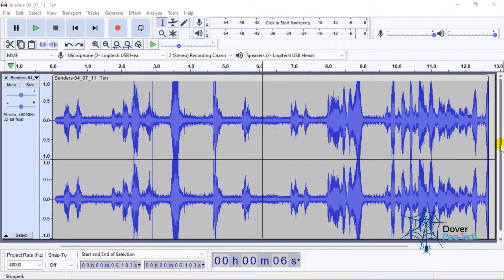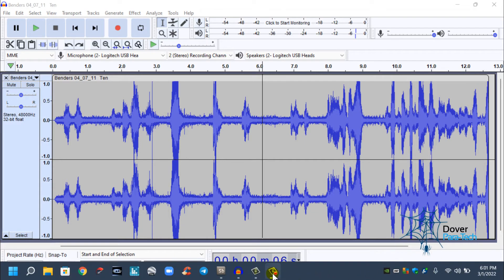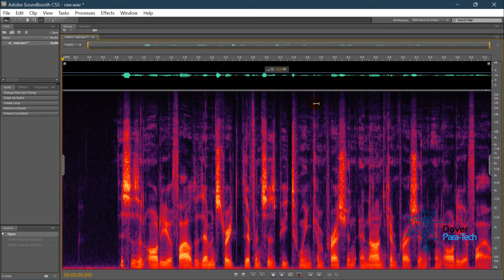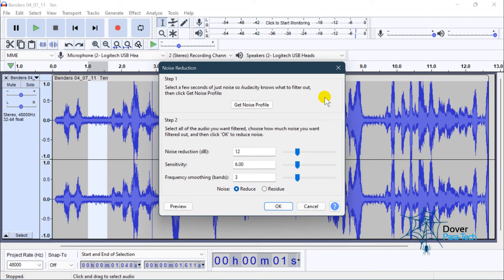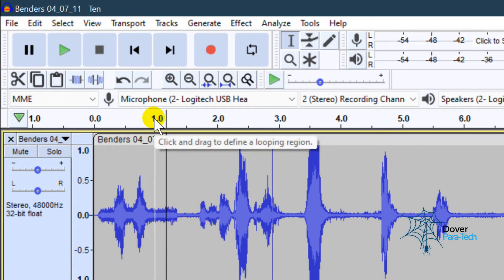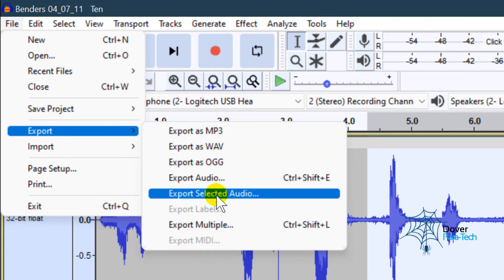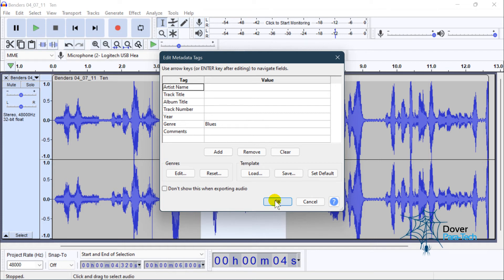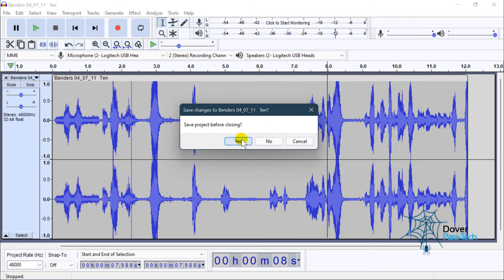Audacity for cleaning and extracting EVP's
Tips on how to edit and clip EVP's from audio files using Audacity.